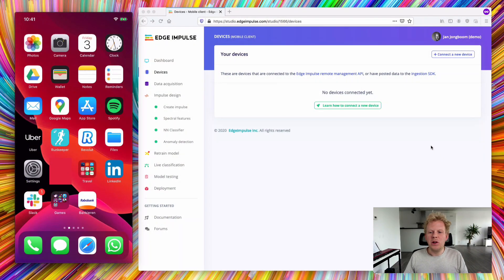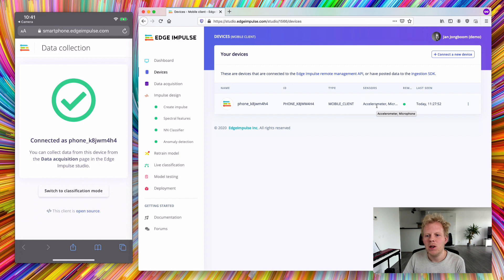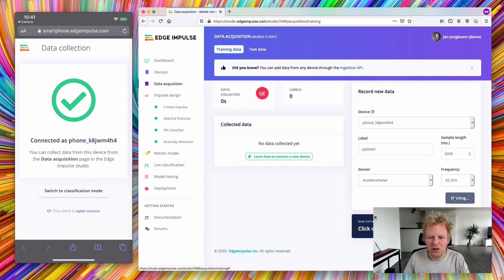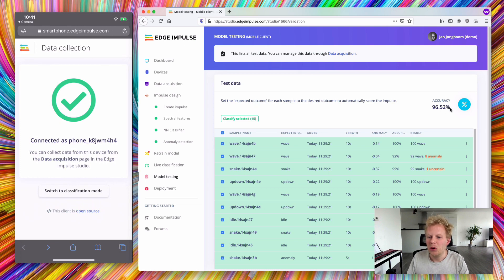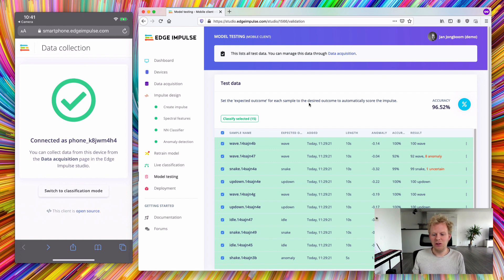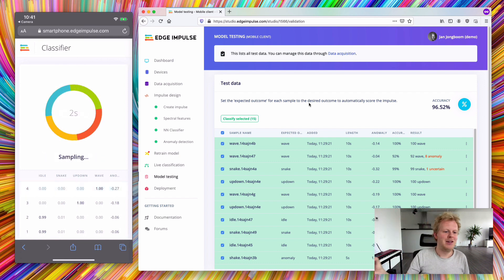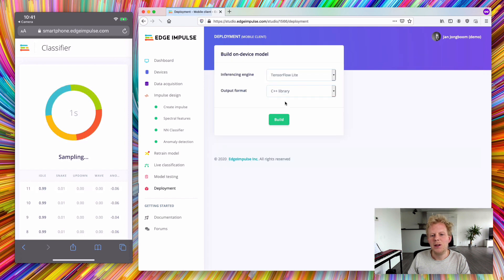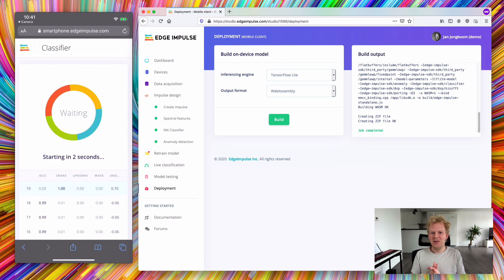Machine Learning Using Your Mobile Phone with Edge Impulse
Edge Impulse makes things smarter using embedded Machine Learning. In this video we'll show how you can use any smartphone to collect data from the accelerometer and microphone, and how you can deploy the machine learning model back to your device. Afterwards the model runs completely local in your web browser, without a need for an internet connection.

And the guide to building the gesture recognition model is

In the Edge Impulse docs you'll find plenty more information, including how to use the WebAssembly build as part of your Node.js project and tutorials on recognizing sounds in your house